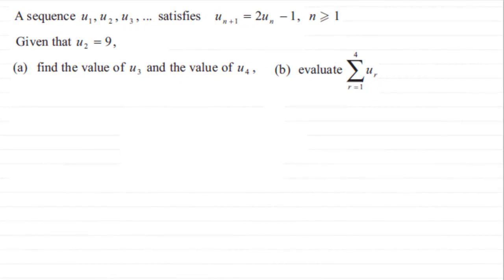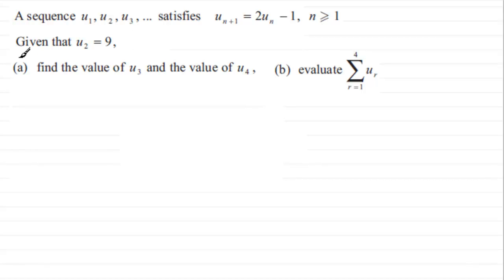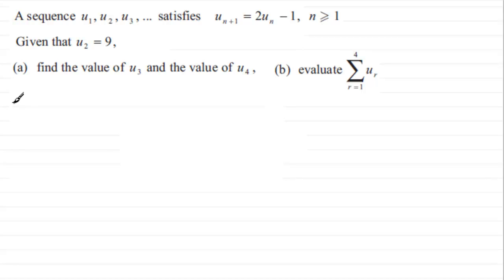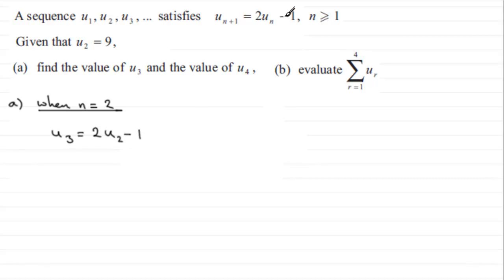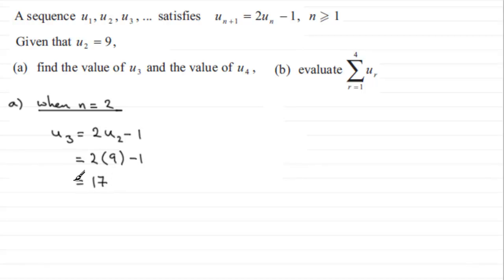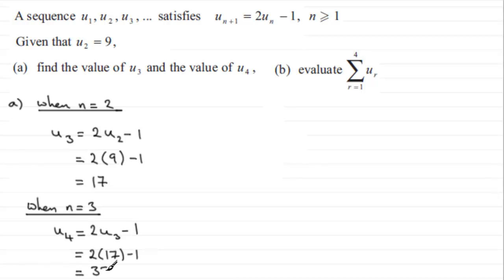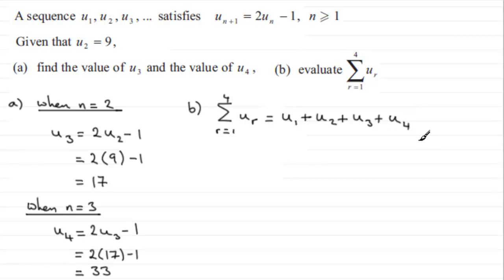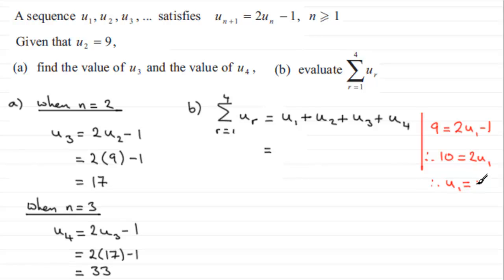Sequences : C1 Edexcel January 2013 Q4 : ExamSolutions Maths Revision Tutorials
to see other questions in this paper, index, playlists and more maths videos on sequences and other maths topics.